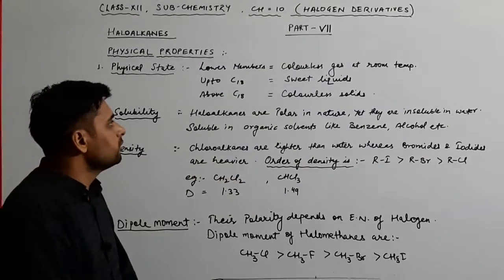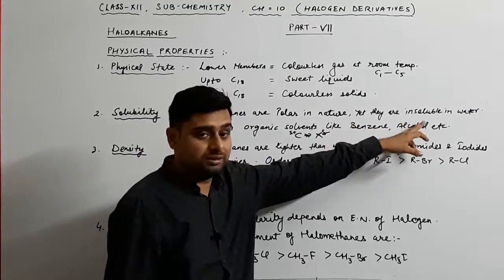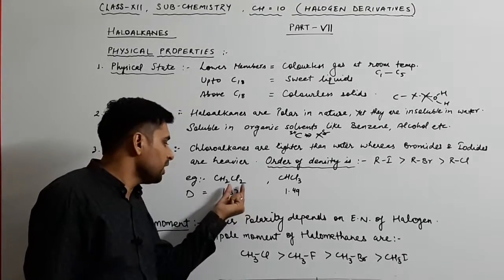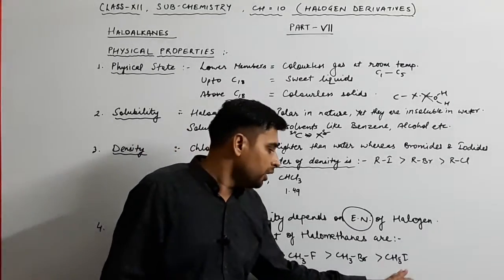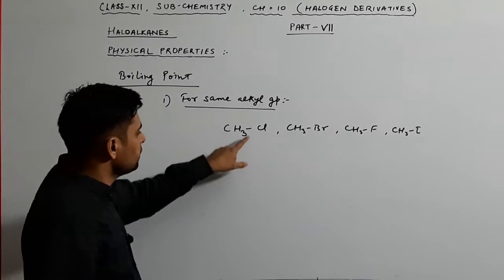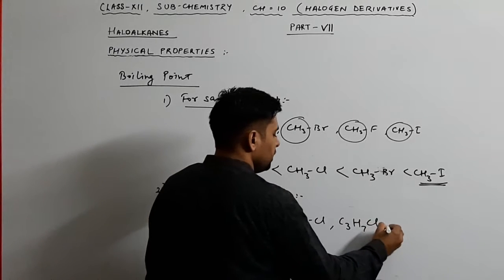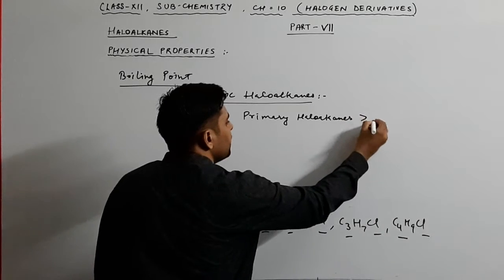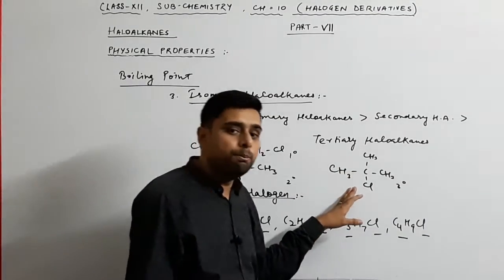Subject Chemistry Class 12 Ch - 10 (Halogen Derivatives) Part - 7